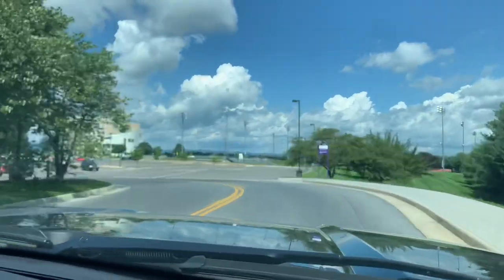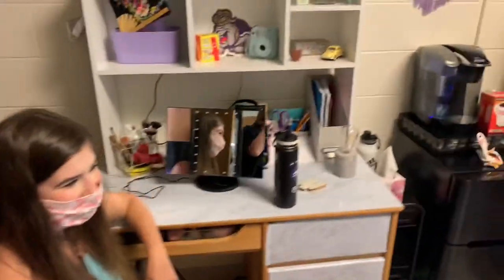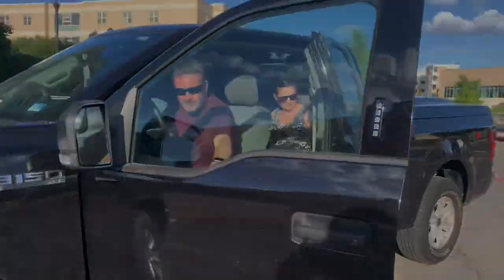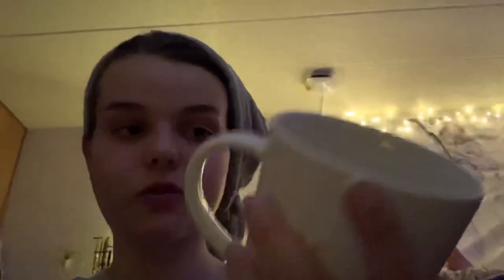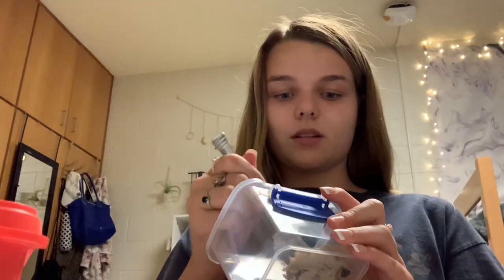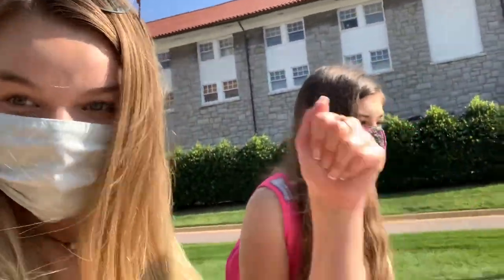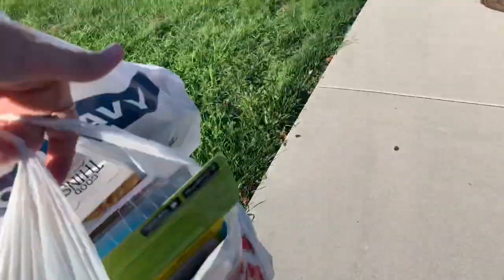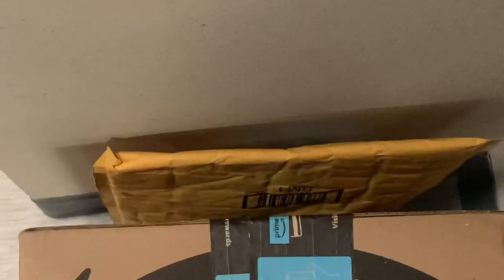COLLEGE VLOG: FIRST WEEK AT JAMES MADISON UNIVERSITY 💜💛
Hey guys! I know this video is really delayed but that just goes to show how busy you get in college! I’m so happy with my decision at this school and I’ve been having so much fun. There will definitely be more college content at some point.

I use Pic Collage for my intro and all the animated words.